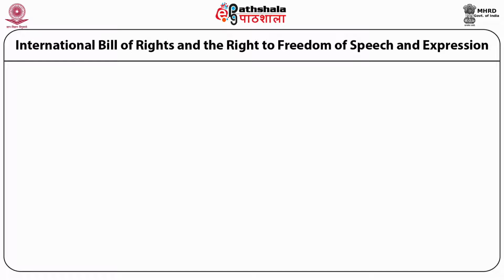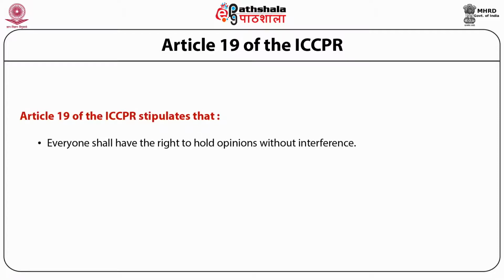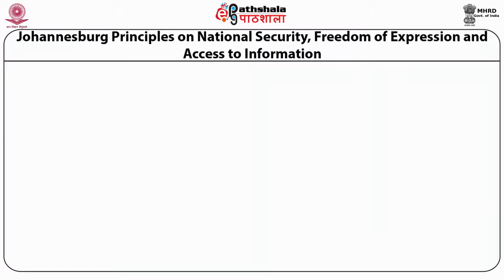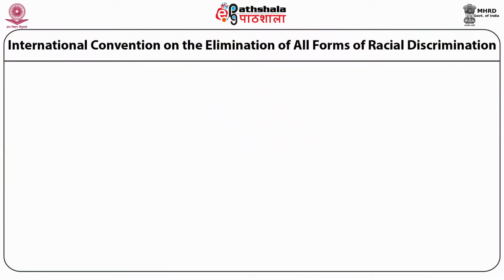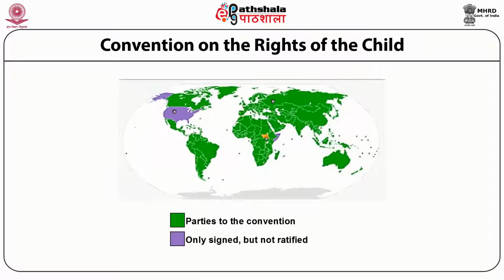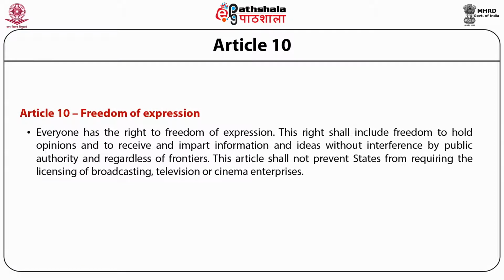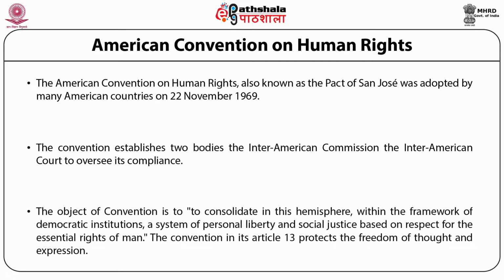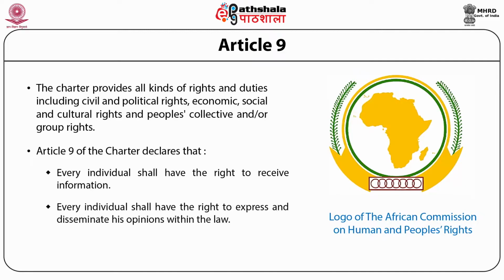M-07. International and regional Instruments on Free Speech and Expression